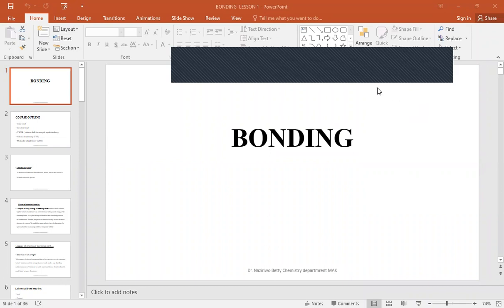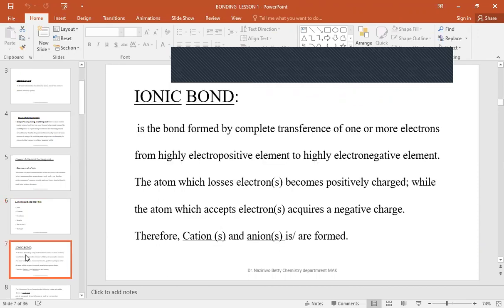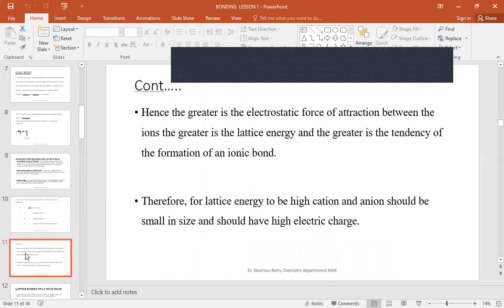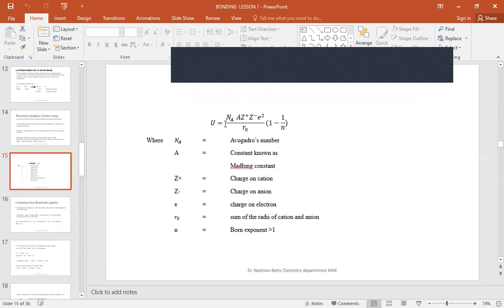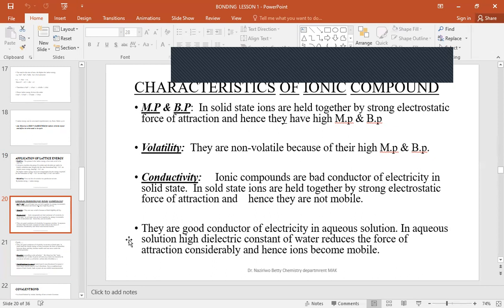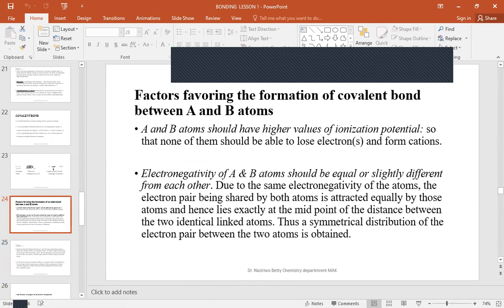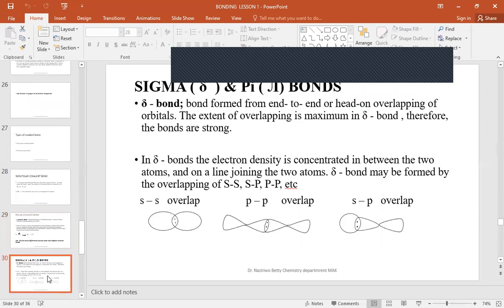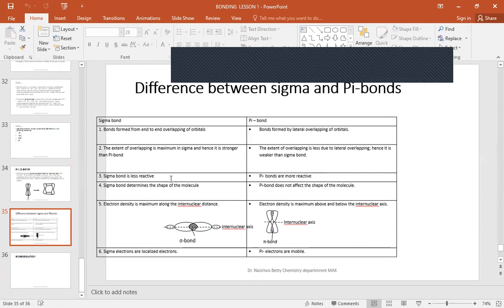BONDING LESSON 1